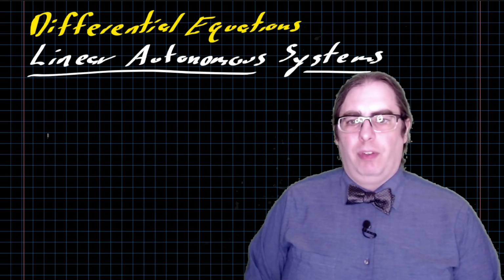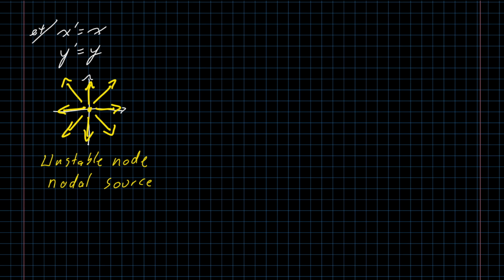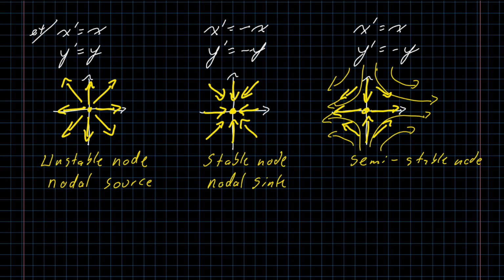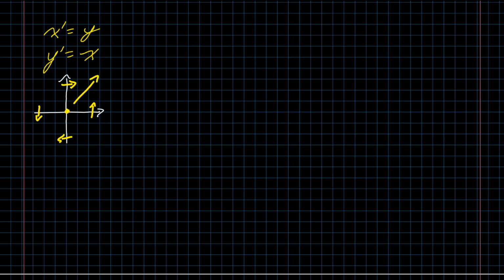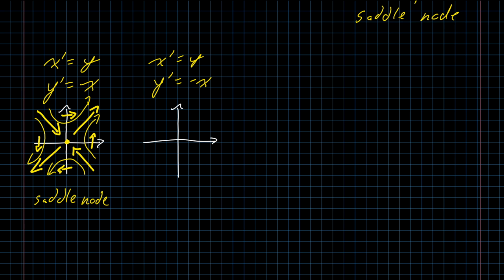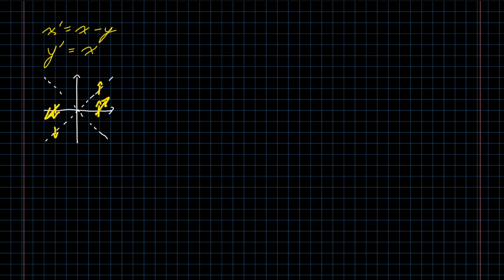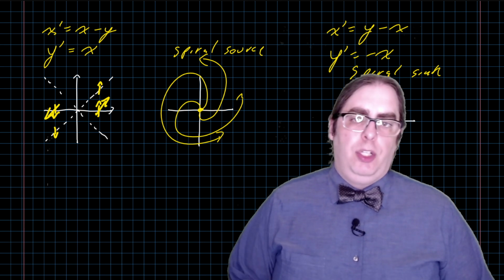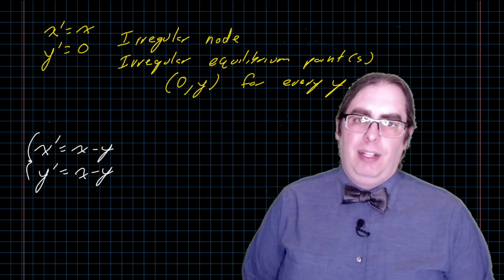Linear Autonomous Systems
Learning objectives:
 * Classify an autonomous system of first-order differential equations as linear or nonlinear
 * Calculate the location(s) of the equilibrium point(s) of a linear autonomous system
 * Classify phase portraits of linear autonomous systems as portraying a nodal sink, nodal source, saddle node, center, spiral sink, spiral source, or irregular node

This video uses the Phase Plane Plotter web applet available